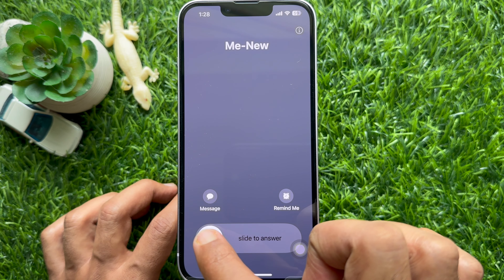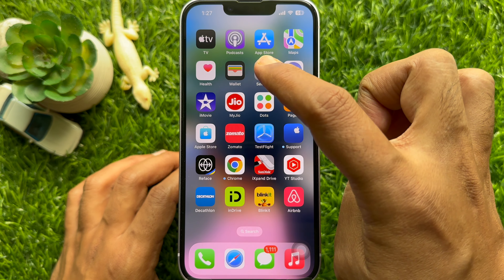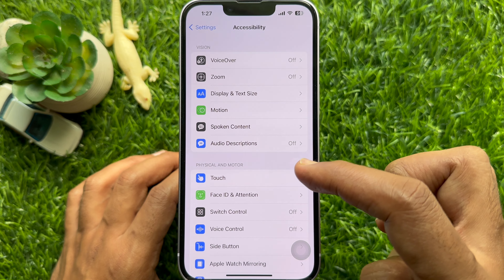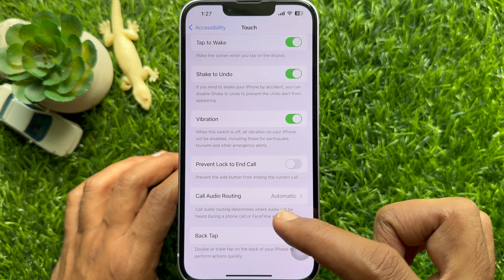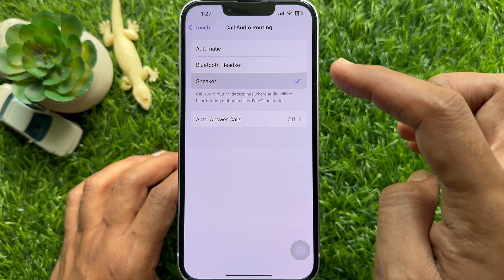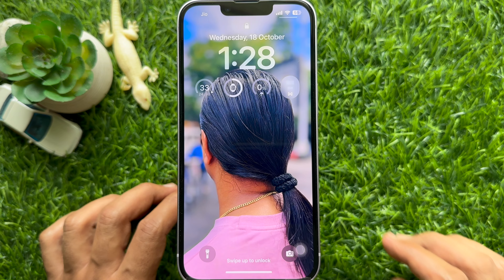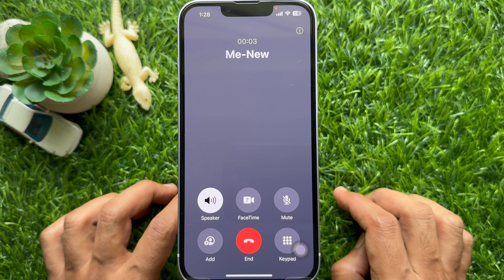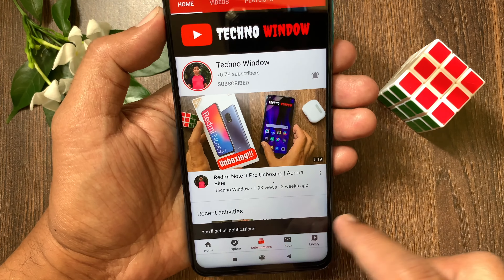How to Automatically Answer Calls on Speakerphone on iPhone